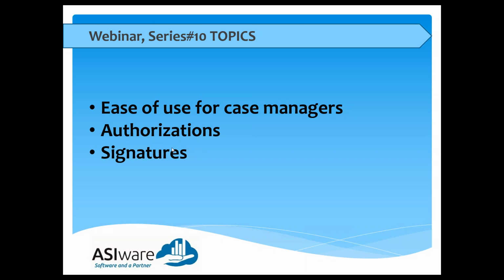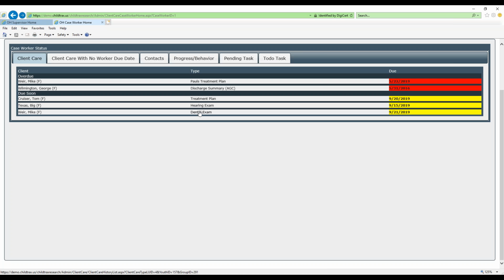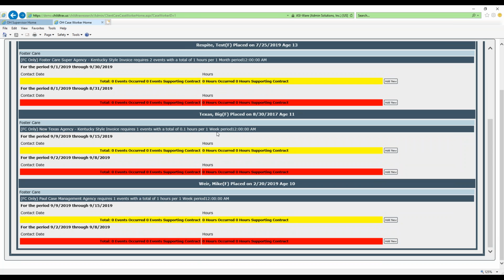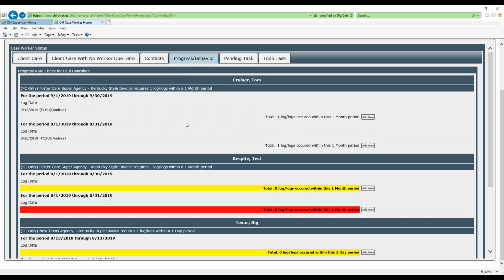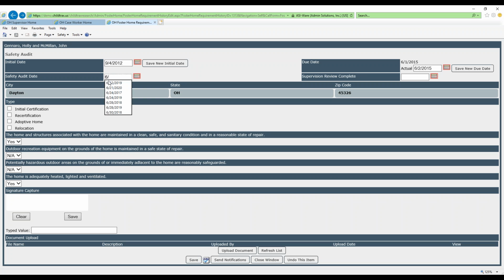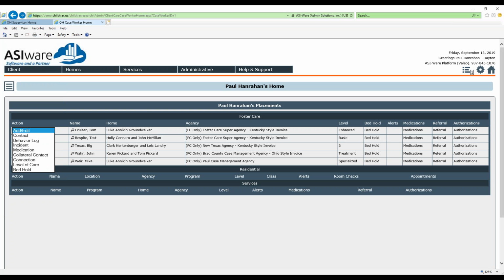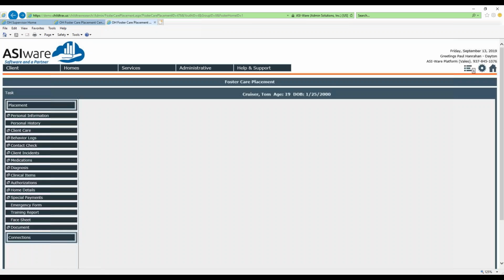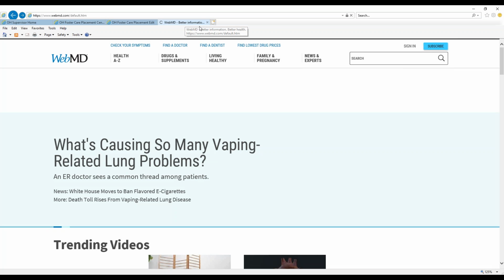Did You Know Webinar September 2019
Ease of use for case managers
• Case Manager Home Page’ Dashboard
• How to use the dashboard.
• Census Page
• Requirements
• Dashboard

Signatures
• Signature Lines
• Signature Capture
• Digital Signatures